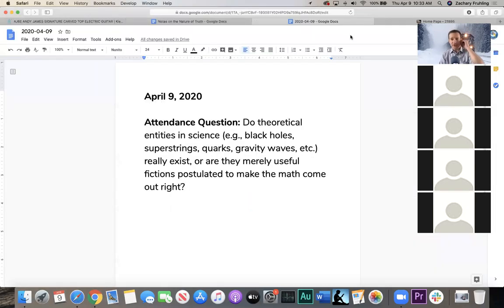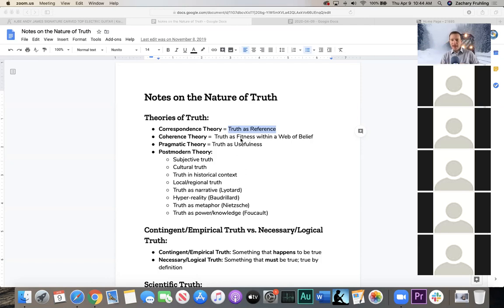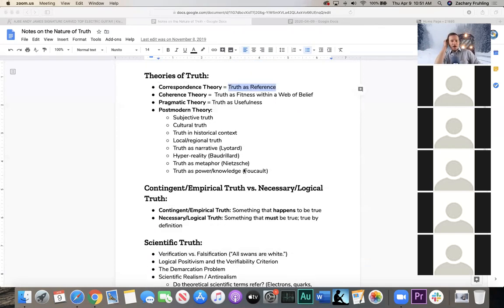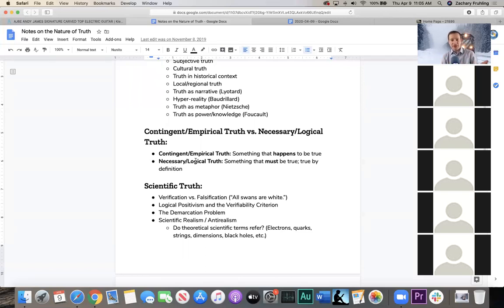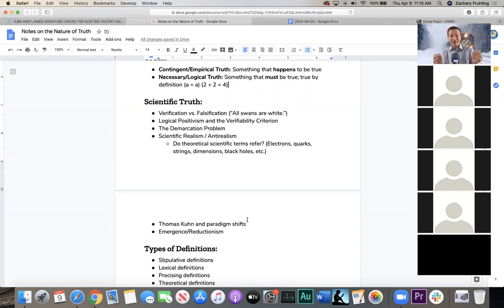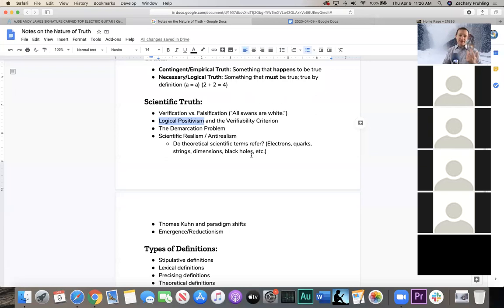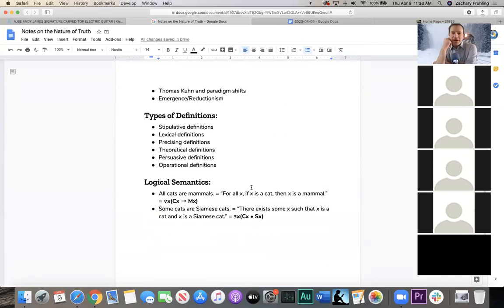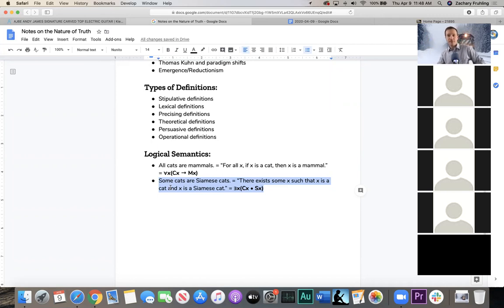Introduction to Philosophy Online Class Session: The Nature of Truth and Philosophy of Science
Intro to Philosophy Online Class Session — The Nature of Truth and Philosophy of Science — April 9, 2020 — Instructor: Zachary Fruhling